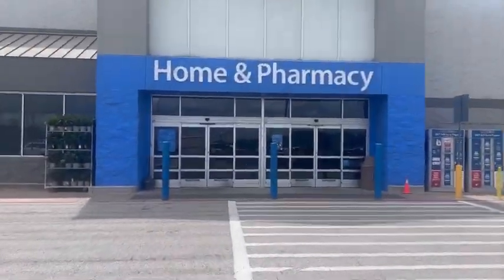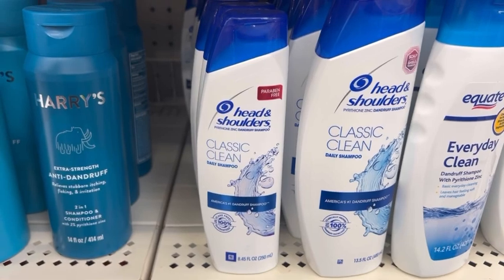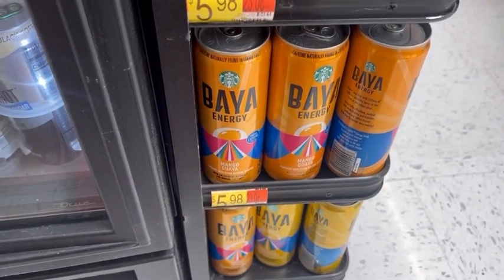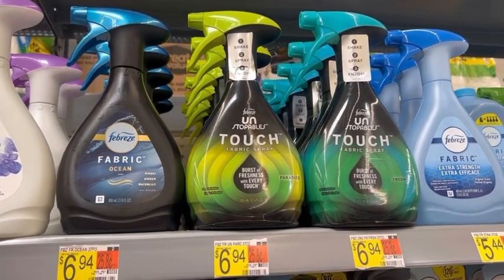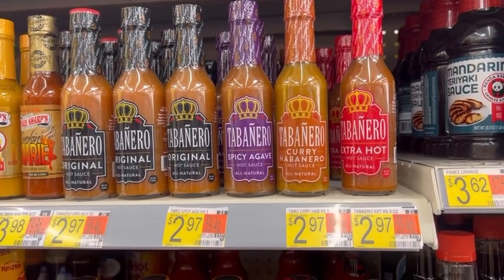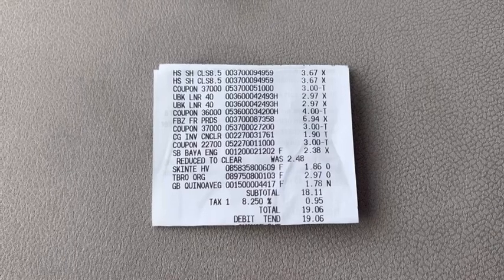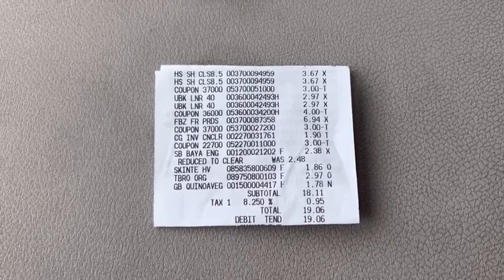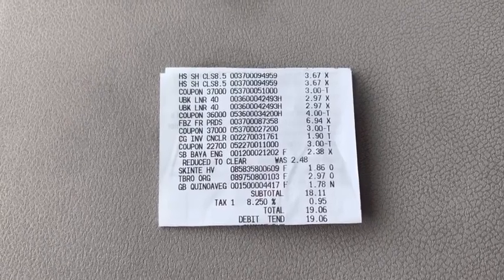WALMART COUPONING HAUL | $36 RETAIL VALUE FOR $1.25! | FREEBIES + CHEAP REBATE DEALS!! | 7/15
I made it to Walmart to take advantage of some awesome rebate deals that we currently have! In this haul, I am grabbing a retail value of $36 worth of items and my final net total is only $1.25!!

- Sunday newspaper: Inserts may vary by region
- Whole inserts: Check out @ambershelpingyousave2 on Instagram!

📦 Amazon Storefront: